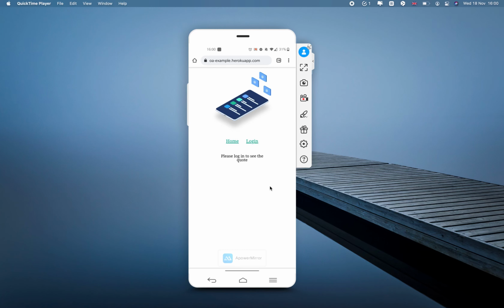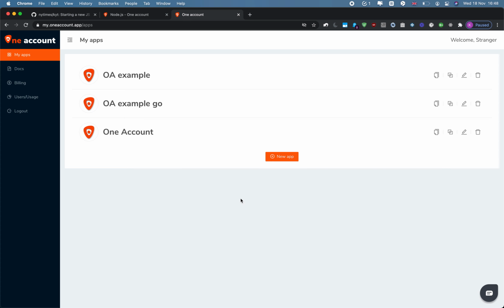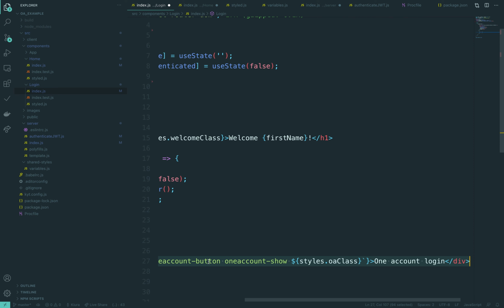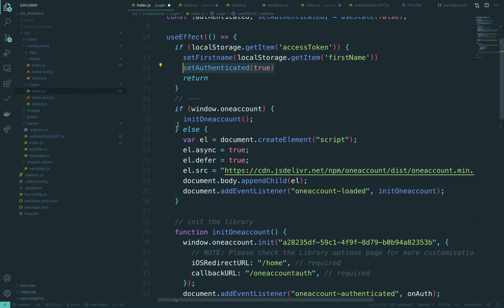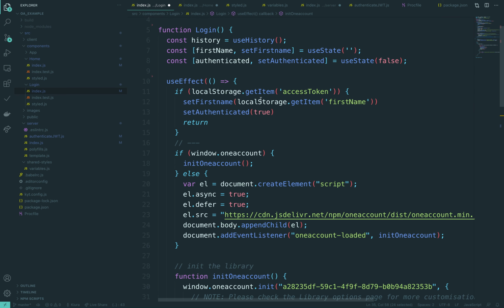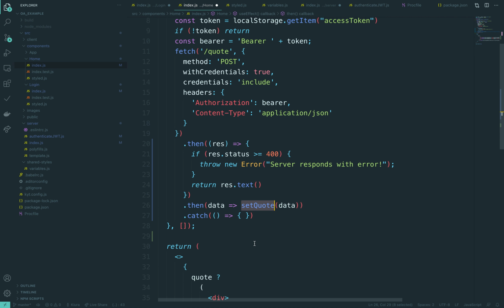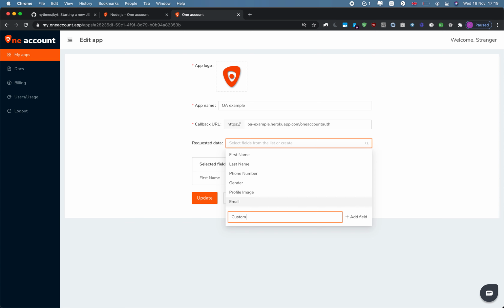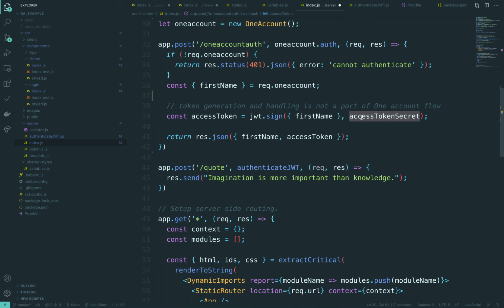Add authentication to your website in just under 5 minutes | One account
This tutorial showcases how easy it is to add authentication to a website using One account in just under 5 minutes.
Make your users happy by providing an easy to use, privacy-respecting, secure authentication.